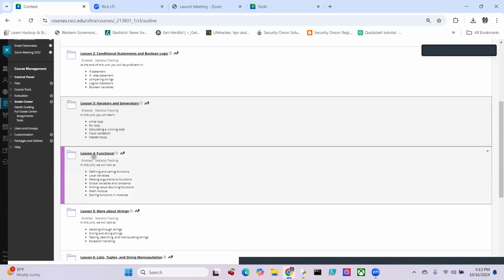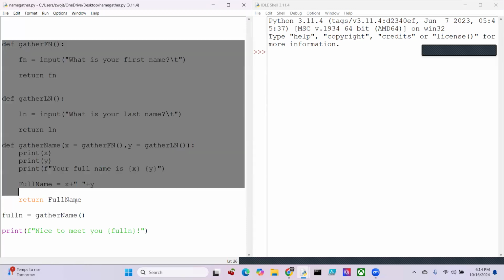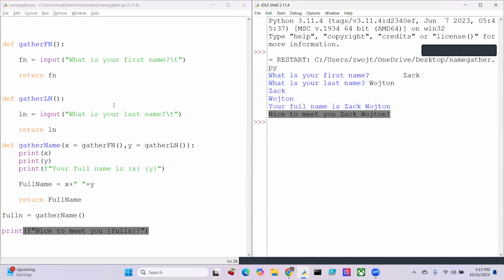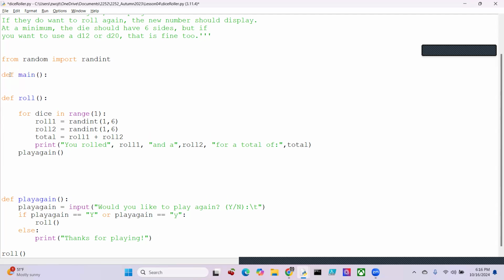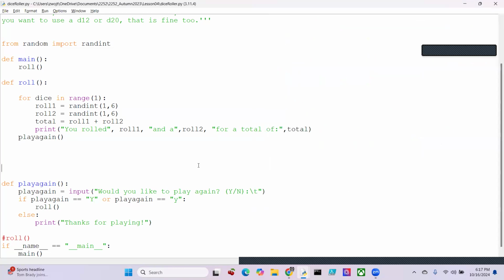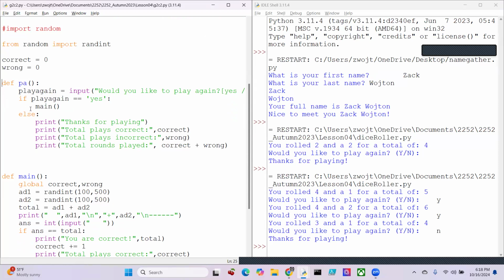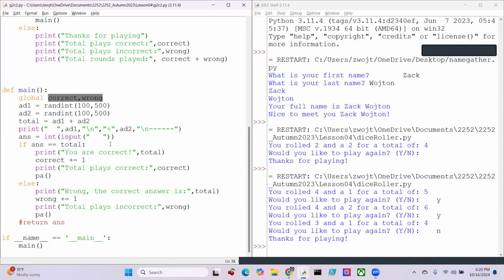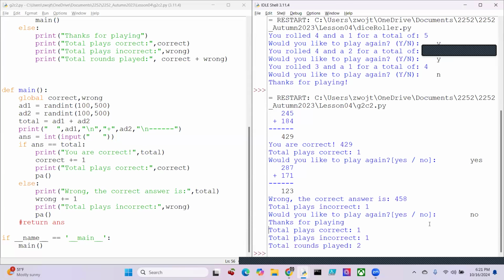CSCC 2252 Aut2024 Lesson04V02